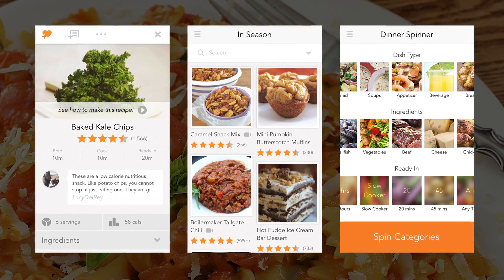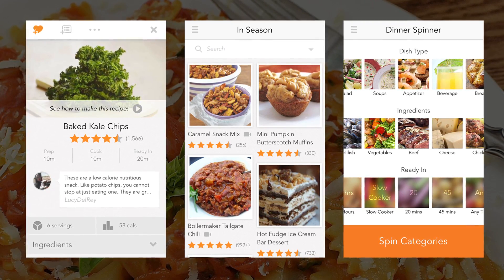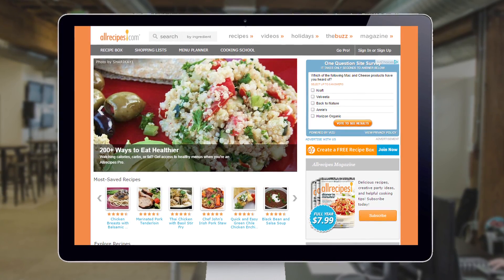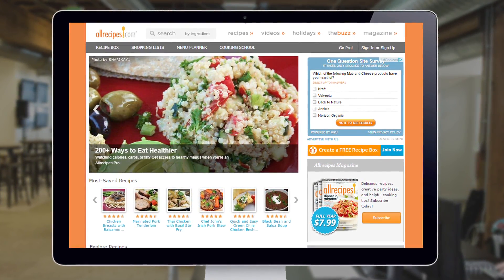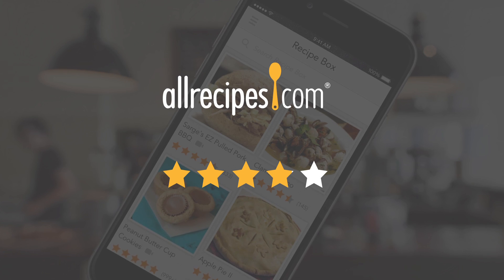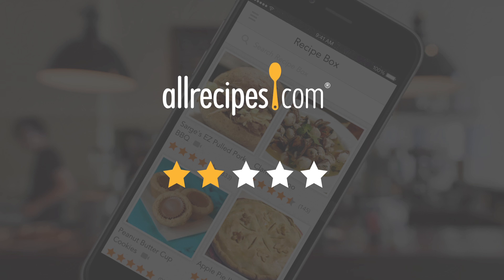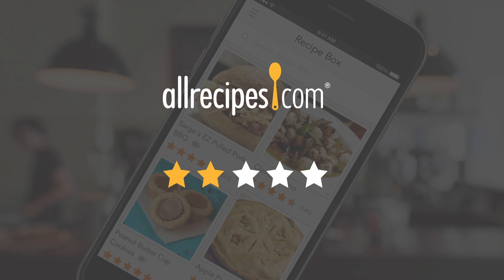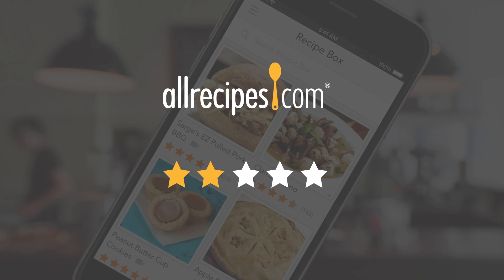Allrecipes Case Study: Creating Customer Love with Apptentive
We had a chance to sit down with our CEO, Robi Ganguly and Alicia Cervini, The Senior Business Development and Monetization Lead from Allrecipes, to have a conversation about how Allrecipes prioritizes customer engagement.  Beyond that, They discuss how Apptentive has helped them be more in tune with the needs of their mobile customers.

Some of the discussion topics addressed are:
-Why Allrecipes values and invests in mobile customer engagement to drive their brand forward.
-How to use in-app customer feedback to plan the mobile product roadmap.
-How Apptentive has increased Allrecipes Dinner Spinner App's ratings, and what a 5-star rating means for app downloads and brand evangelism.

The video was recorded by the Application Developers Alliance